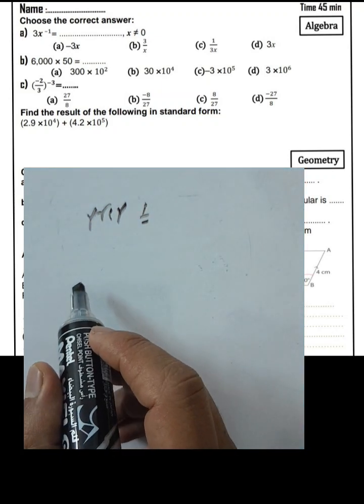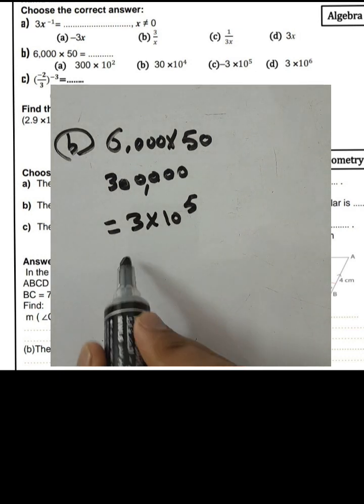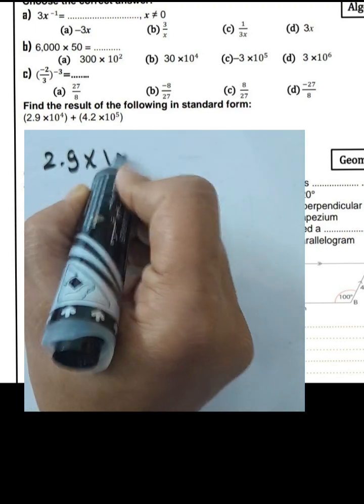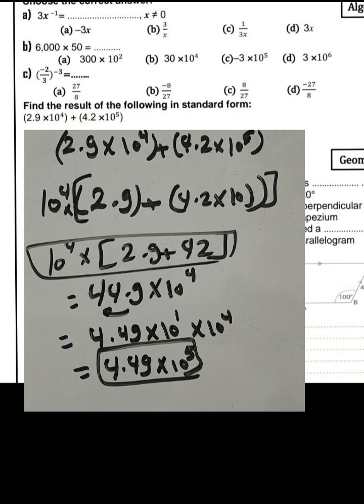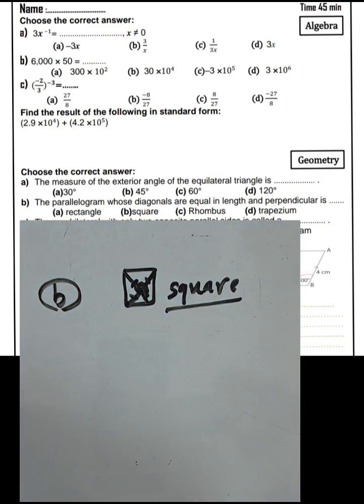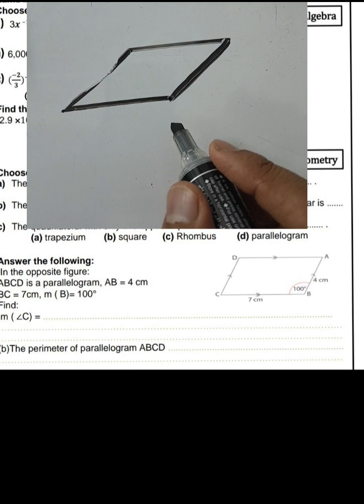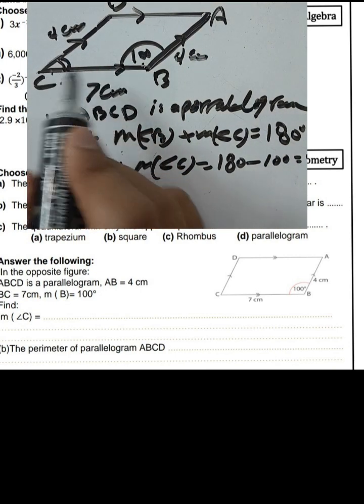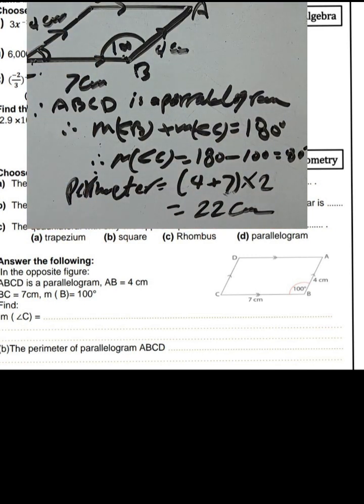مراجعه ماث الاول الاعدادي 💥 الترم 2 مراجعه شهر مارس الصف الأول الإعدادي 2024 exam _math prep ❤️‍🔥